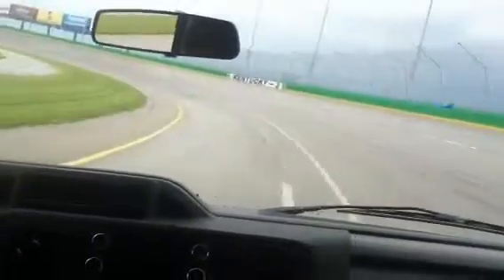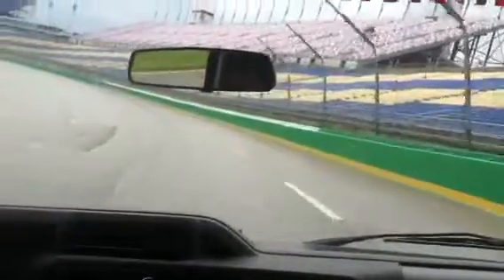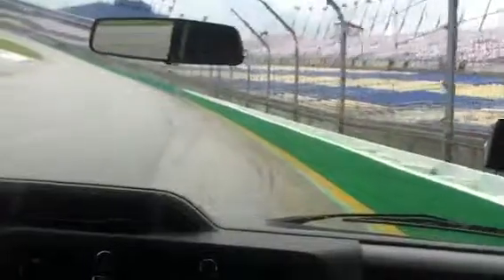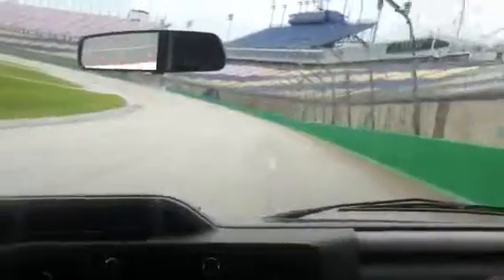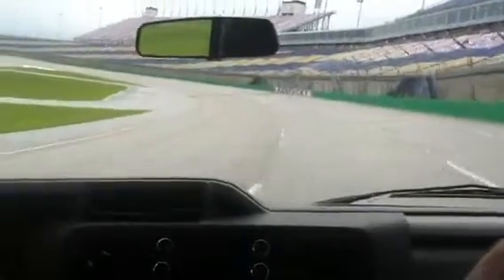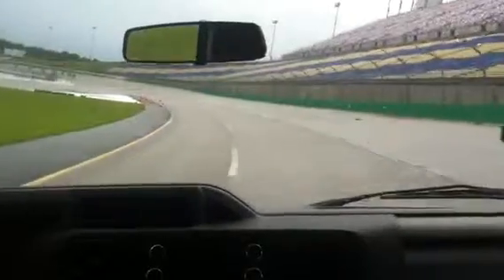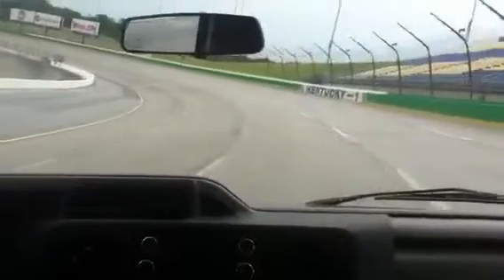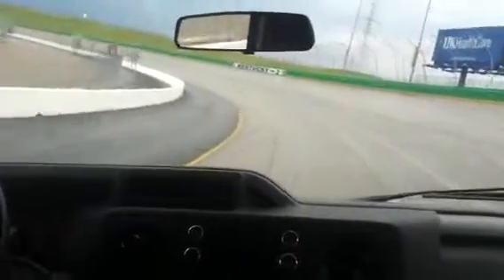Kentucky hot lap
A lap around Kentucky Speedway